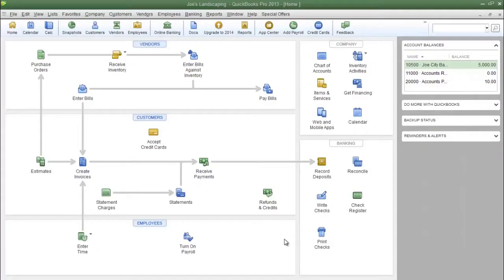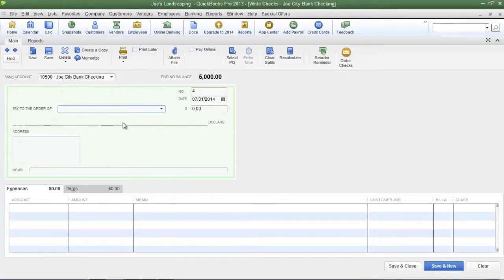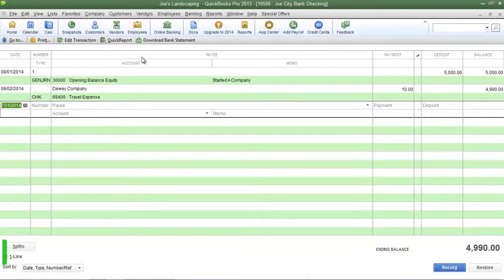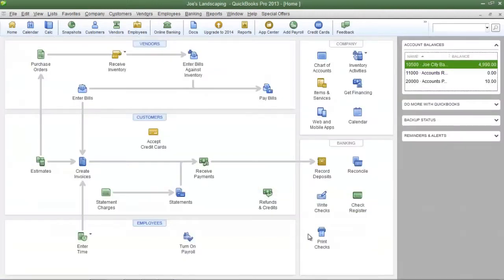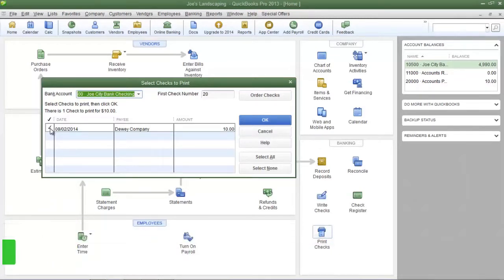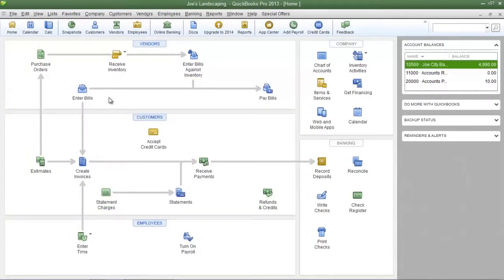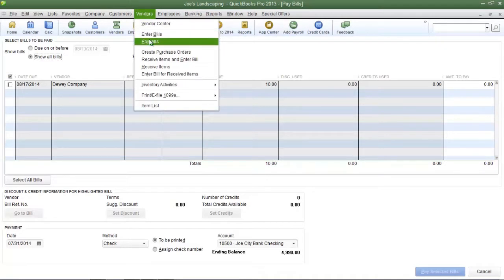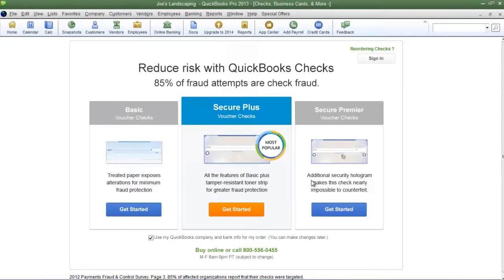Locate Check Writing Icons and Menus - QuickBooks Pro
This free QuickBooks business check printing tutorial will show you the icons and menus that will be used to write and print checks. You will also learn which icon and menu to use when reconciling a bank statement using QuickBooks in a later chapter.